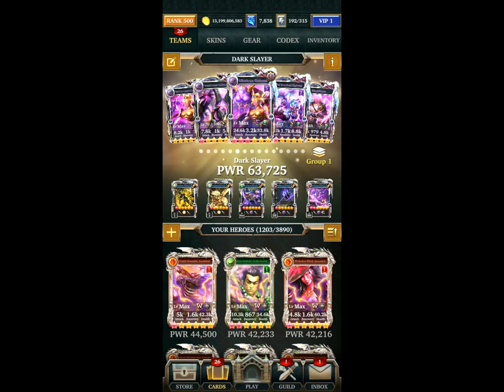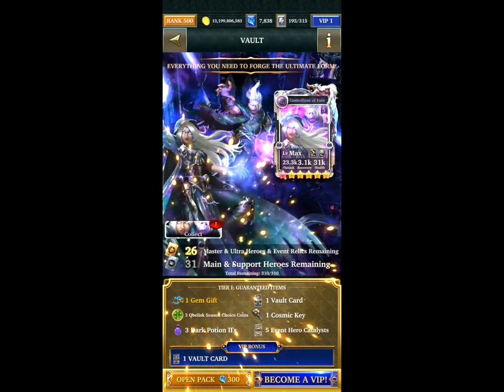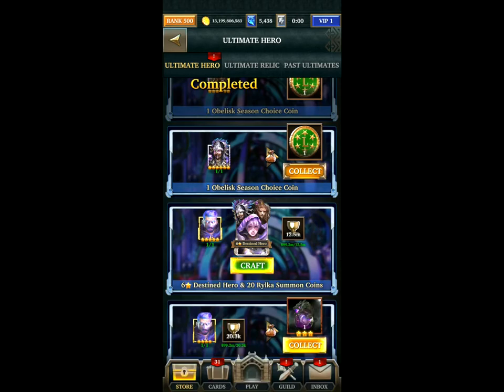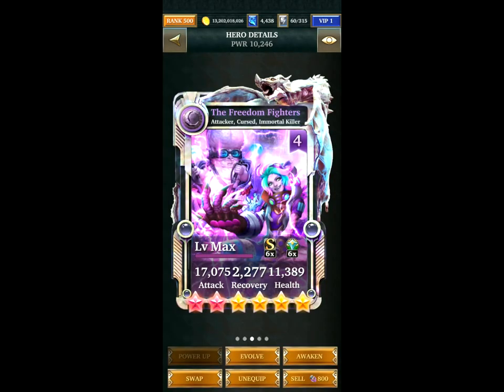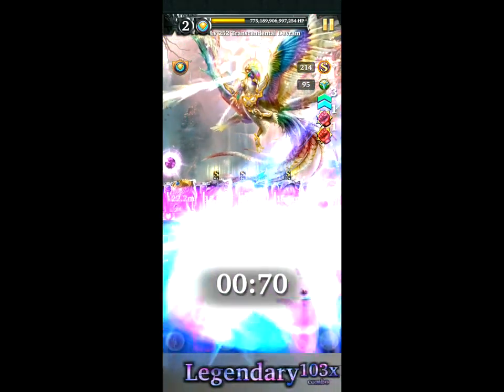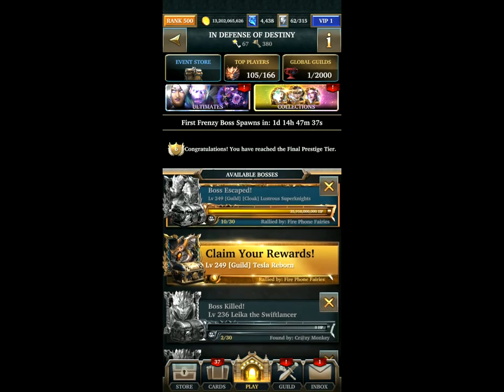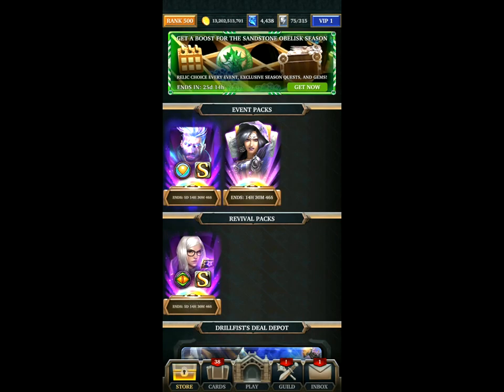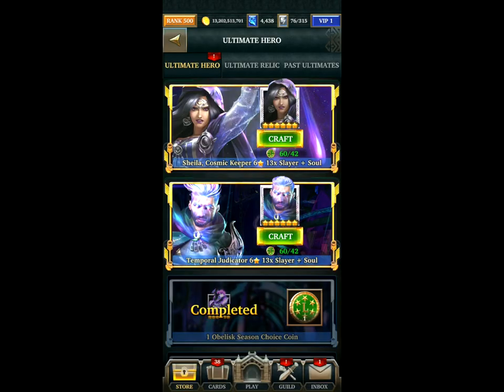Legendary Game Of Heroes: In Defence Of Destiny Team Testing/Event Gameplay (Dark Slayer)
This is quite an unusual event as the event deck is slower then some other recent decks, and the event feels far less competitive than usual

This could also be due to the event rewards, since the warden this time around is something that very few players are likely to use

I made a slight adjustment to my team after getting lucky with the rare relic and main hero, and it seems to be going pretty decent damage, even though it is a bit slow

Timestamps
00:00 Deck Overview
02:32 Vault Opening
06:26 Modified Deck/Event Gameplay
15:15 Event Rewards
17:00 Event Deck